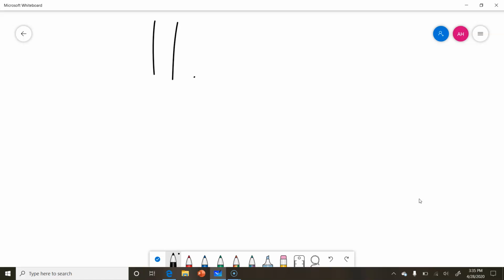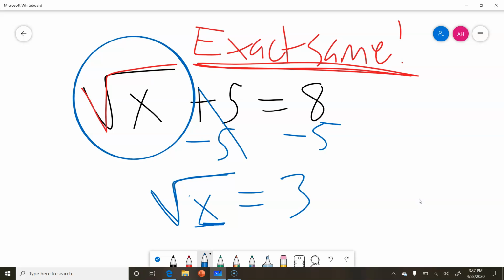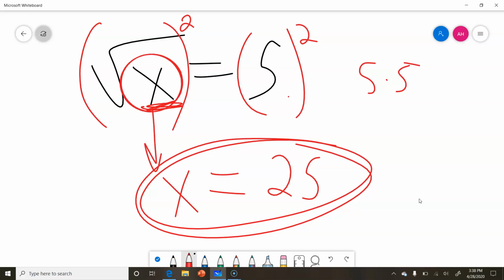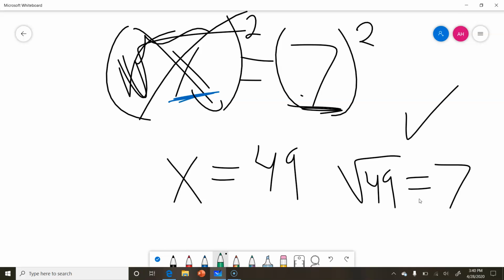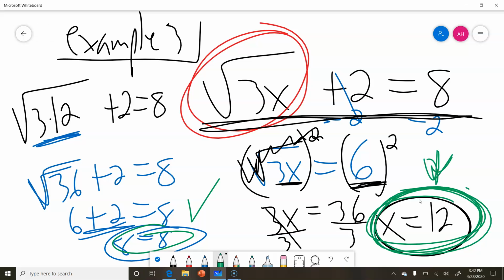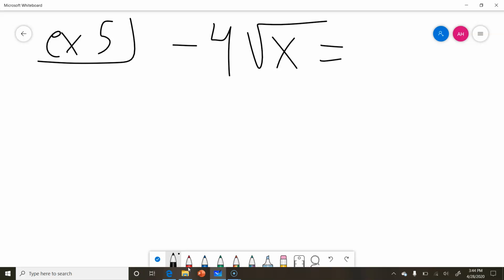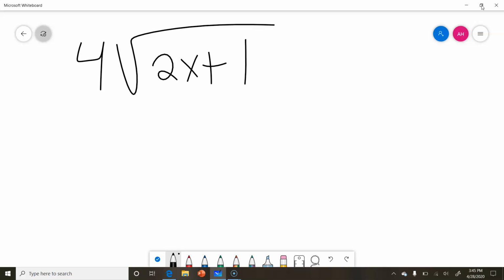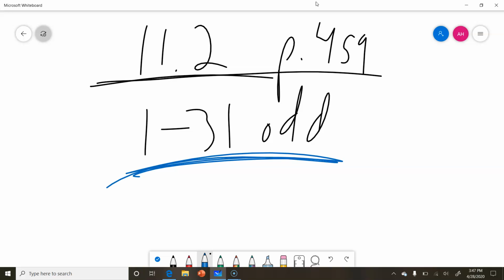Mr. H. 8 Math. 4.29.20